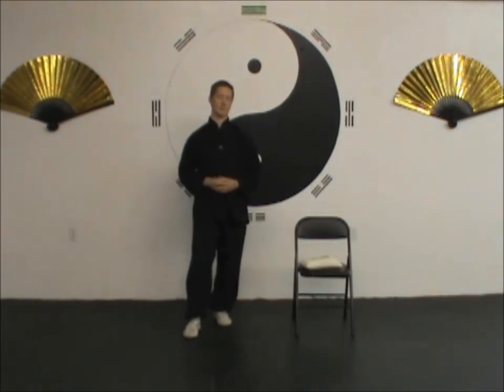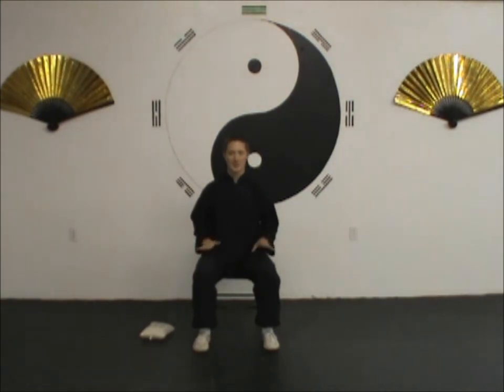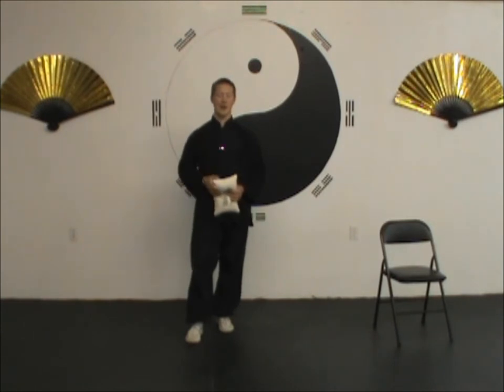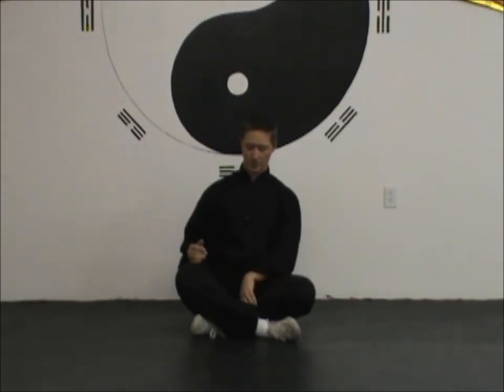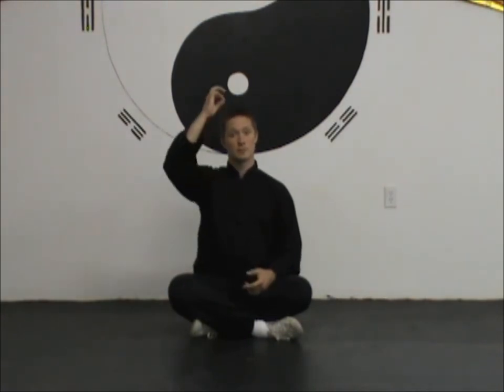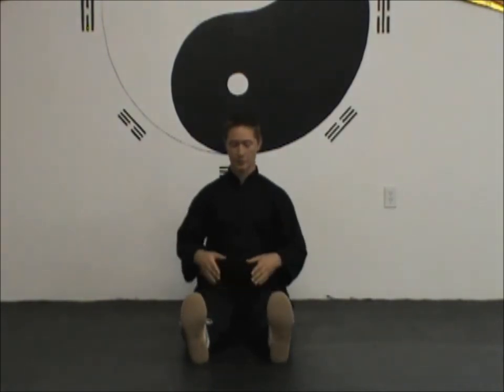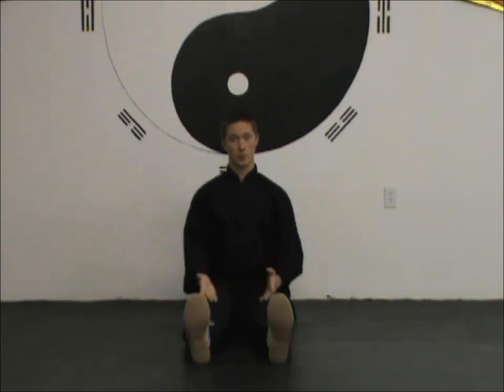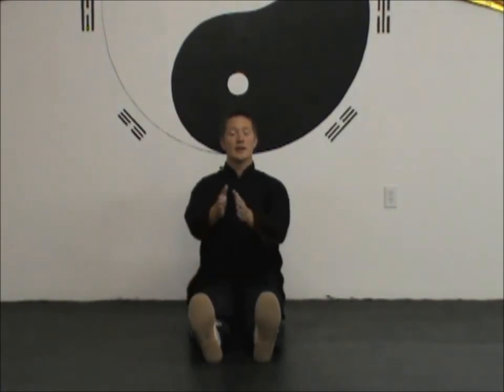Daily Seated Meditation/Qigong: Intro and Instructions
Seated Qigong is an excellent way to calm the mind, balance and cultivate the body's energy, and learn how to maintain good posture while staying relaxed.  This video is the first in a series of Follow-Along videos that will take you through daily seated Qigong practice.  This video describes the motions and the focus of the exercise, but none of the following videos contain any instructions and are silent except for quiet chimes that alert you when it is time to change something.  Each following video gives a specific time interval for which the seated meditation is held (starting with 1 minute), so you can increase the length of your practice as your endurance builds and not have to worry about setting a timer, or counting breaths, just follow along.  I hope you all find these videos very helpful and beneficial in your daily routines.  Enjoy!